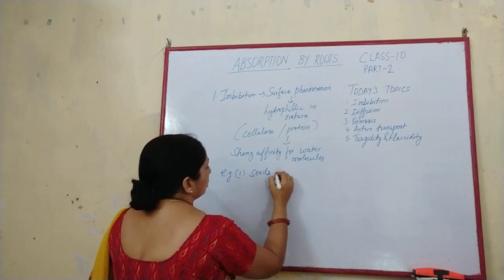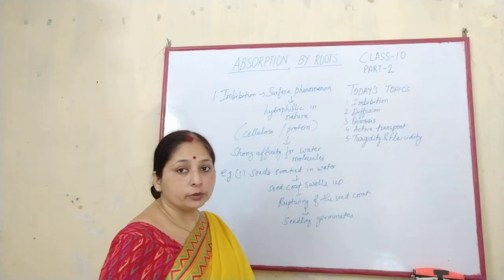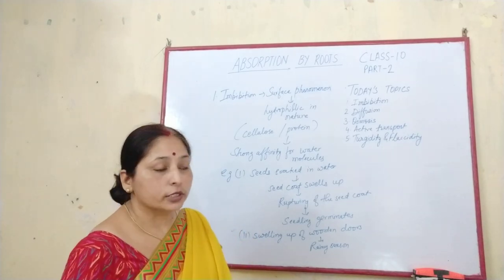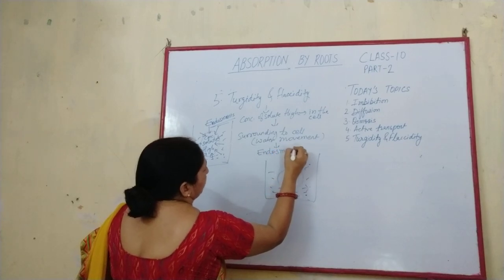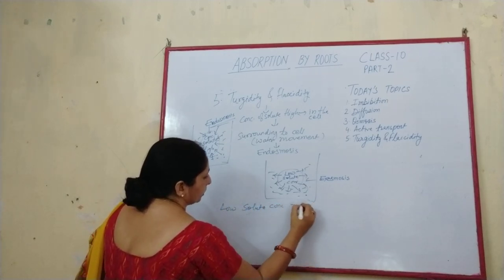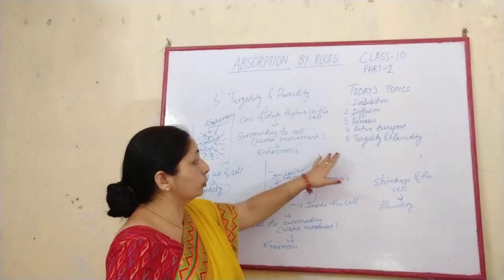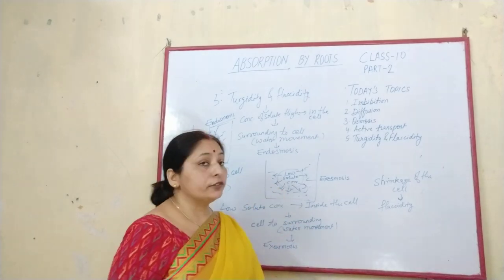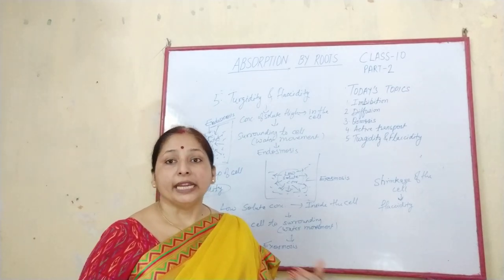CLASS -10 , ABSORPTION BY ROOTS , (PART -2)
* IMBIBITION
*OSMOSIS
*DIFFUSION
*ACTIVE TRANSPORT
* TURGIDITY AND FLACCIDITY